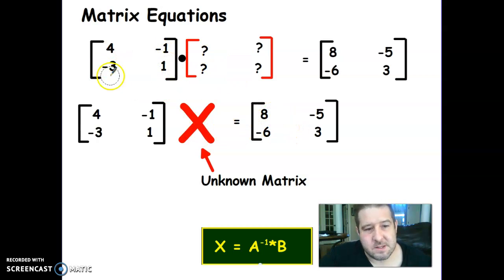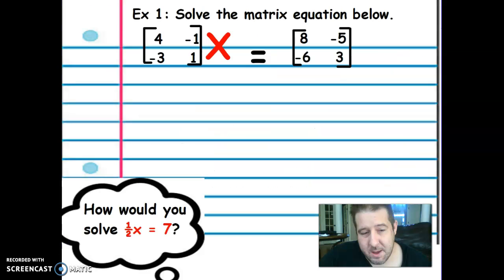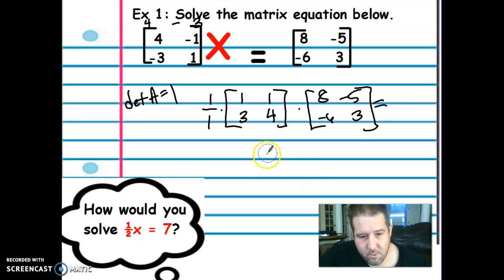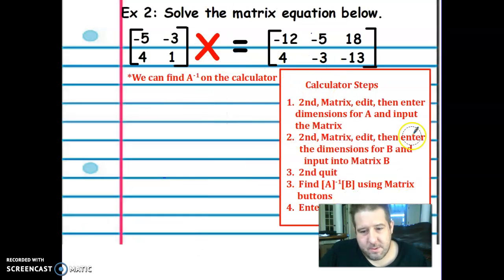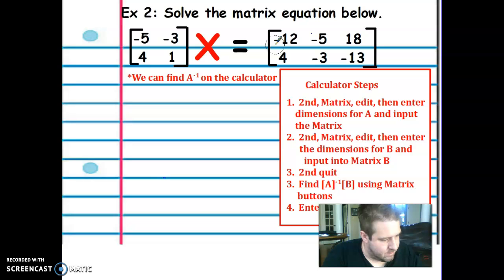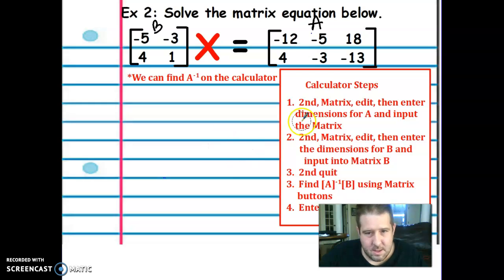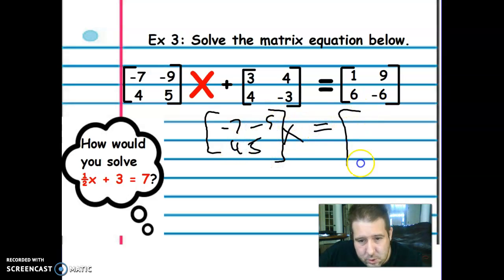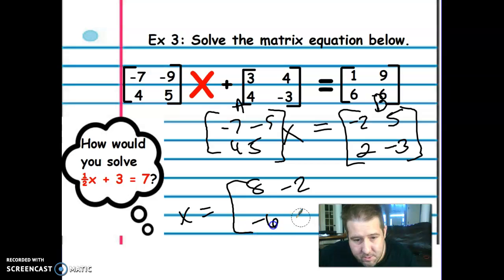Precal U5T2L6 - Solving Matrix Equations